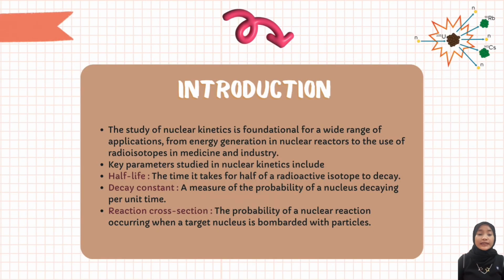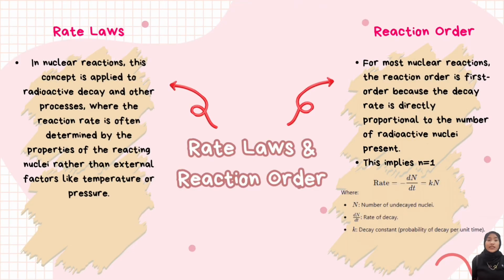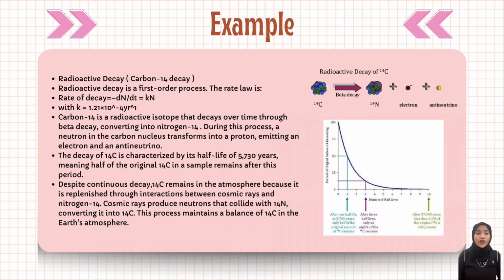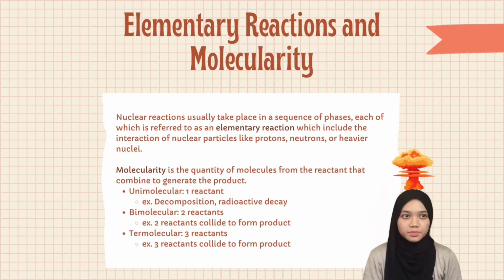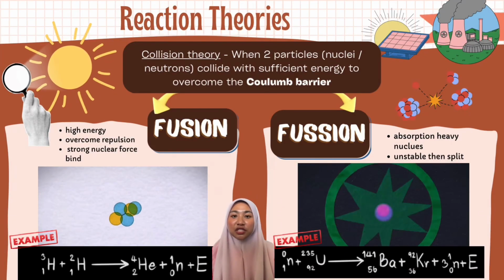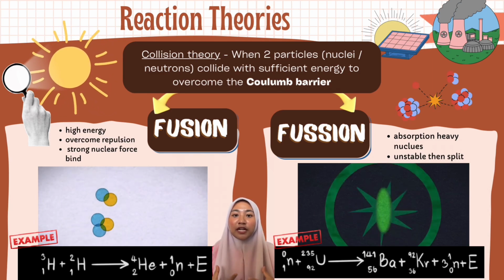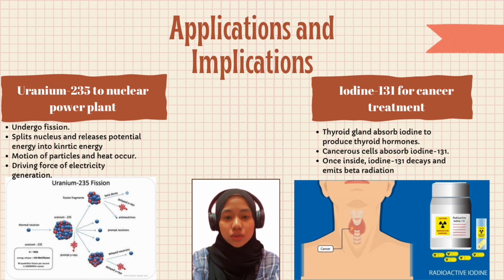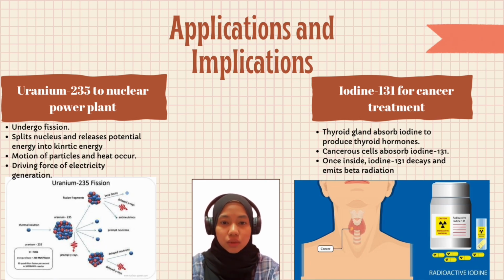Group Presentation on Kinetic Concepts in Nuclear Chemistry | Group H